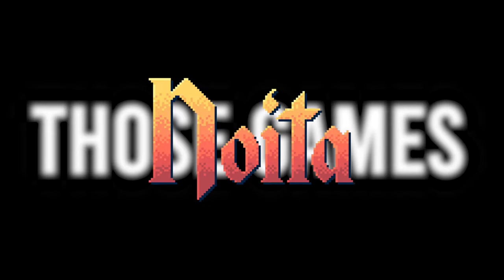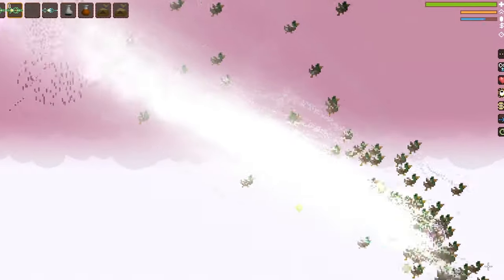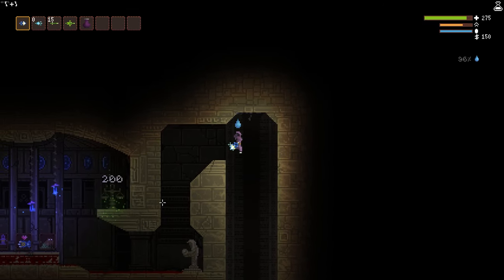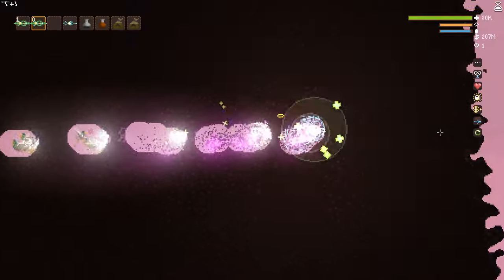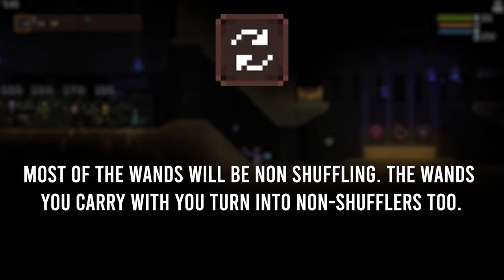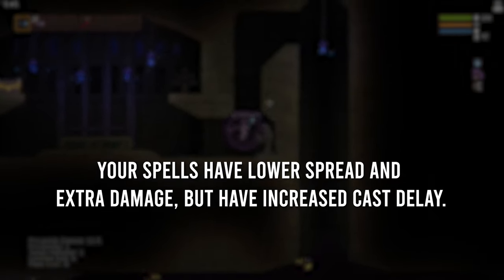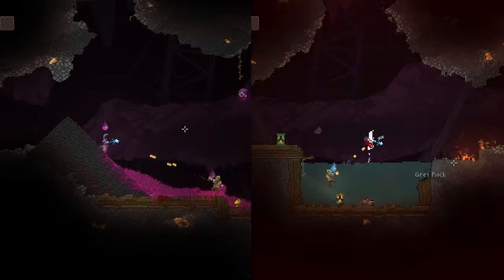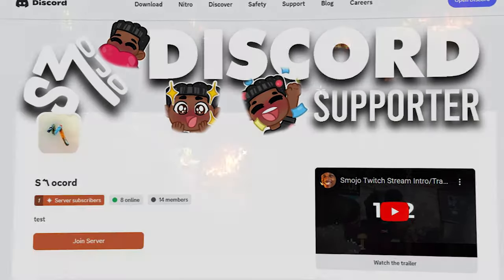These Perks Make Noita Runs 100x Eaiser ... but why?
Welcome back to another video!! These are my top 5 perks in the whole game of noita and why they are my top 5. Anytime you see one of these perks you just know your in for a good run!🎮🎉